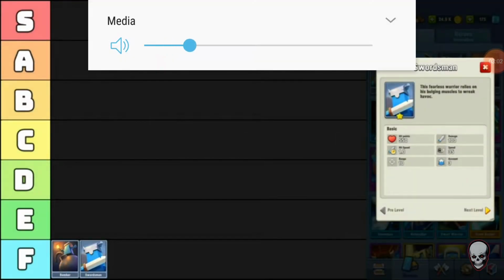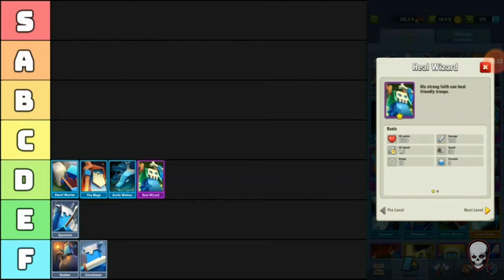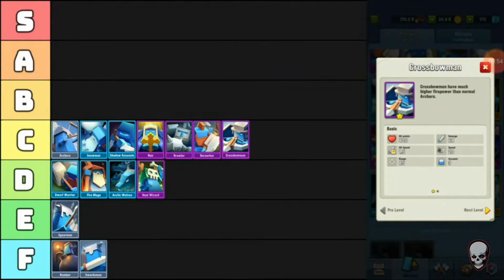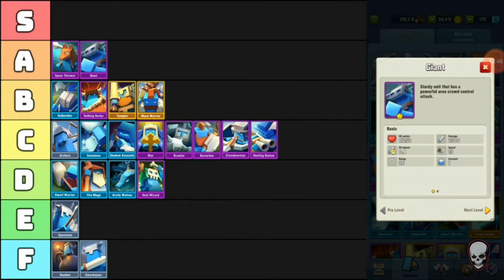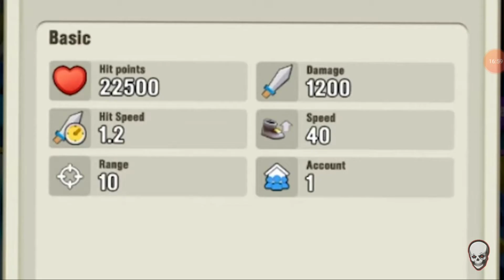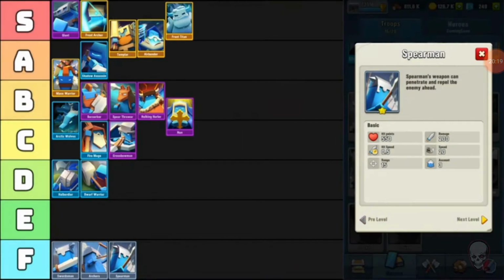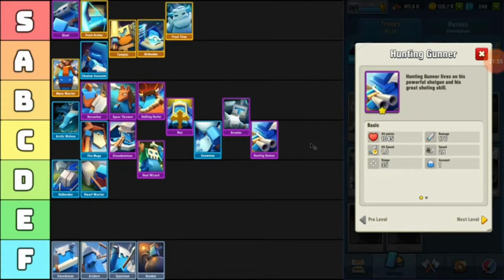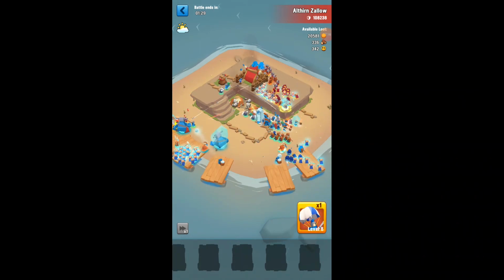Island war troop tier list reaction and opinion || Island war #21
I ad my opinion on 2 tier lists on Island wars troops.